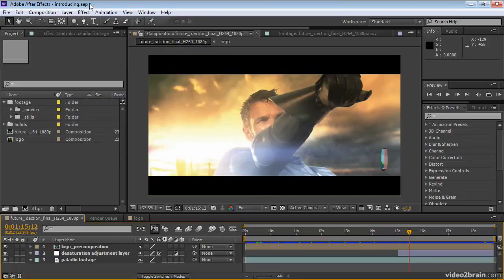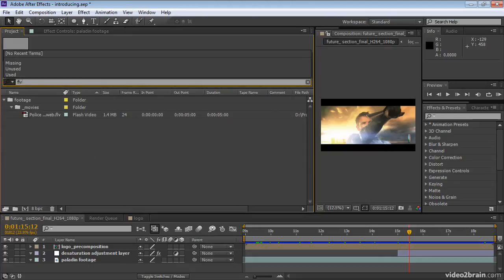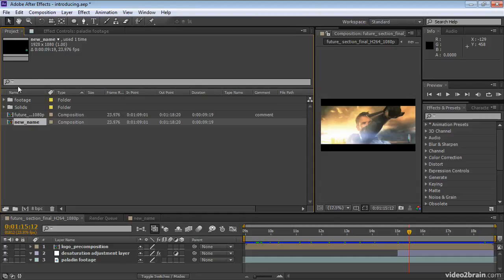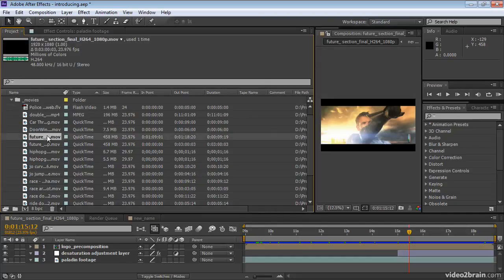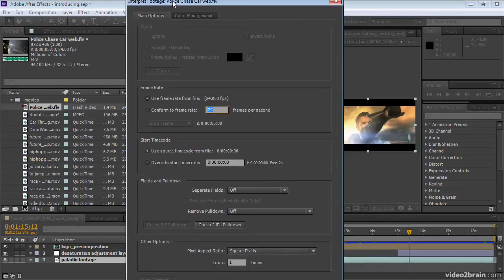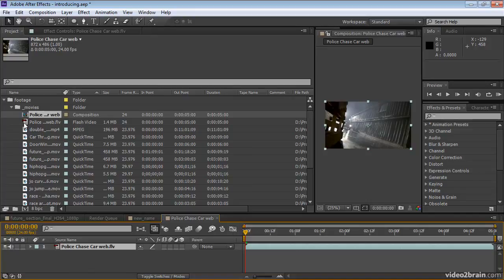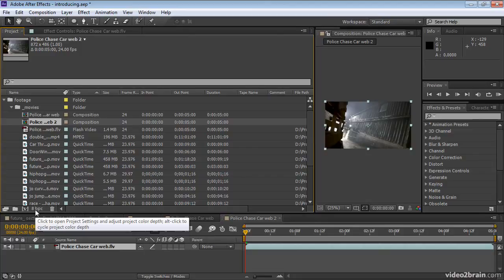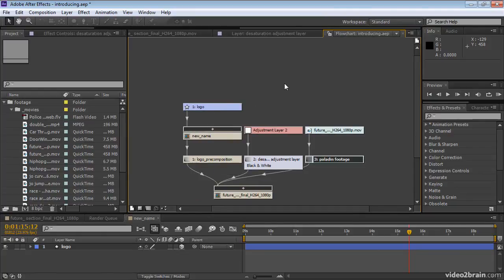After effects :interface tour 1/8